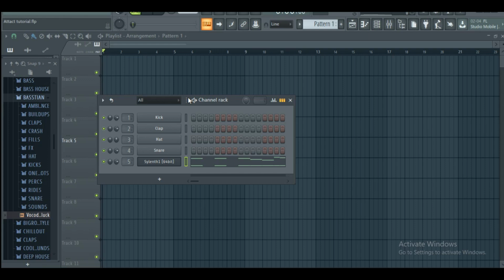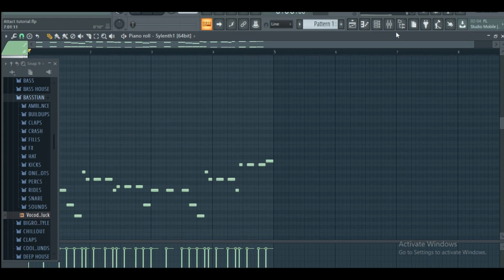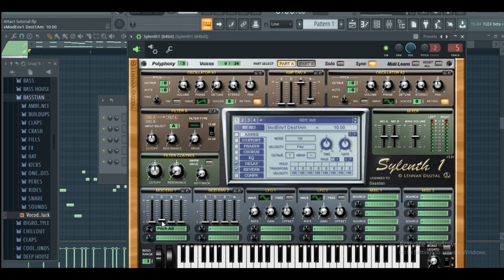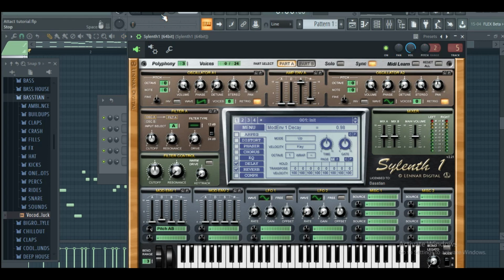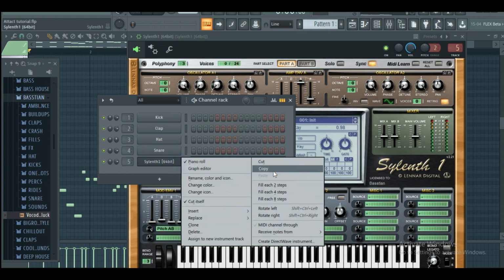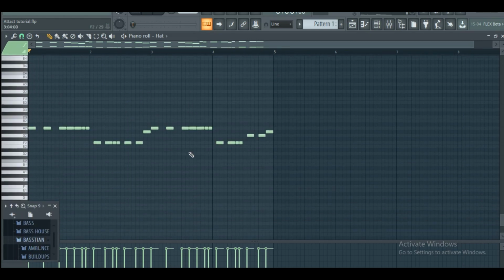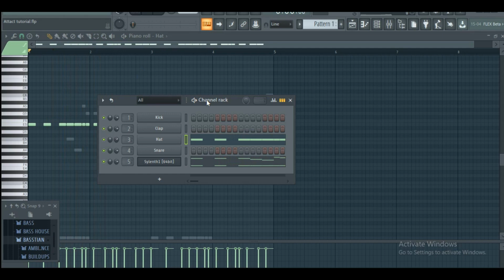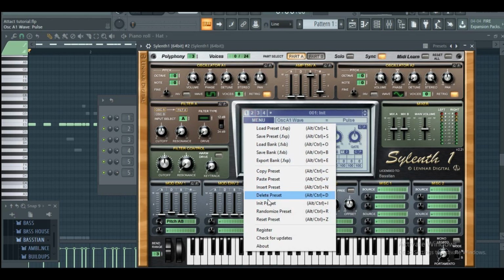How to add Attack or Punch to your Lead sounds : FL Studio Tutorial + FLP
Have you been wondering how to add attack or punch to your sounds, let it be a lead sound or pluck sound or Bass sound, or any other sound?
In this tutorial, I've demonstrated 3 simple tricks to add attack or Punch to any sound you want.
These techniques are highly useful for all genres of music such as Progressive House, Future House, Future Bounce, Psytrance, etc.
Even though I've used the VST Plugin Sylenth1 to demonstrate these techniques, they can be done any in VST.

0:42 - 1:29 - How to give attack to a sound by modulating its pitch
1:29 - 2:52 - How to give attack to a sound by using a percussion layer
2:52 - How to give attack to a sound by using a white noise layer.

⭐Let's network! 🙌

Extra Tags( Ignore them ):
How to add Attack or Punch to your Lead sounds